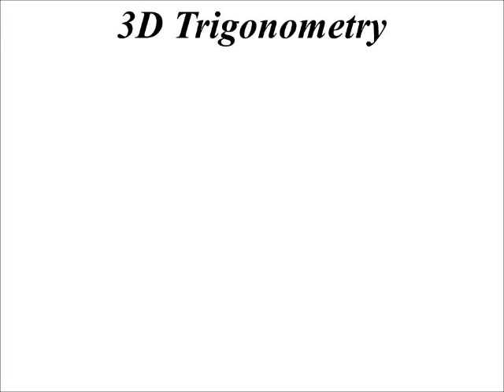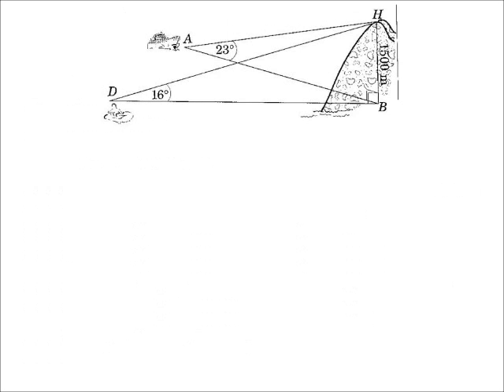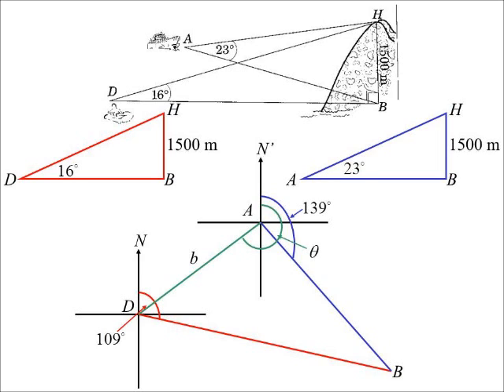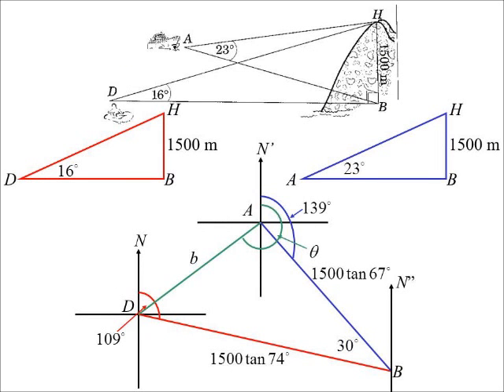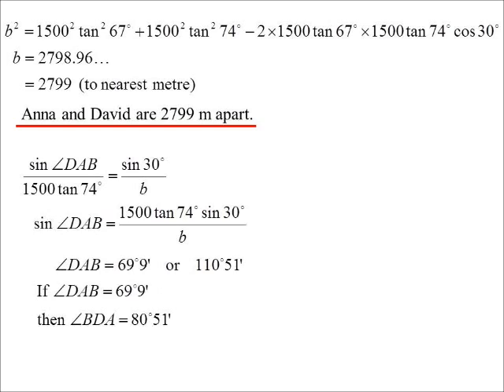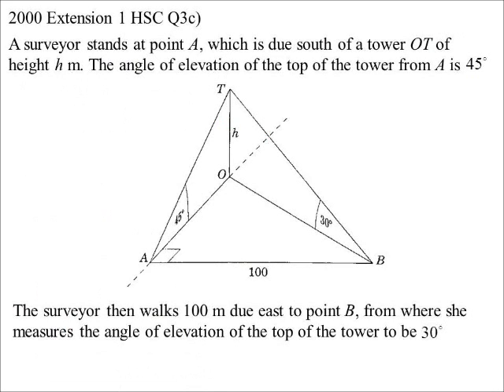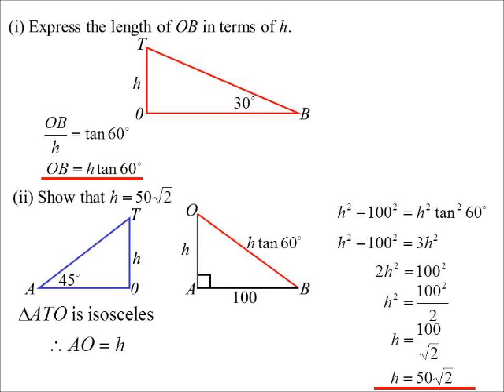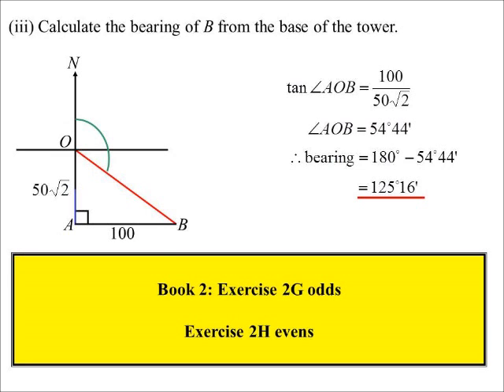11X1 T04 07 3D trigonometry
Redrawing 3D diagrams as a series of 2D diagrams can simplify 3D trig problems.